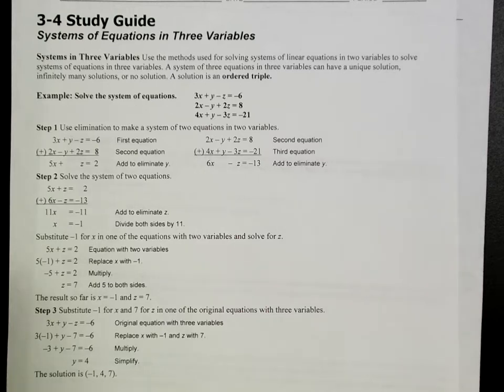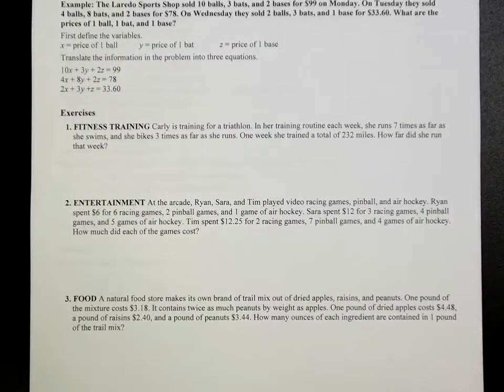3-4 Systems of Equations in Three Variables Word Problems